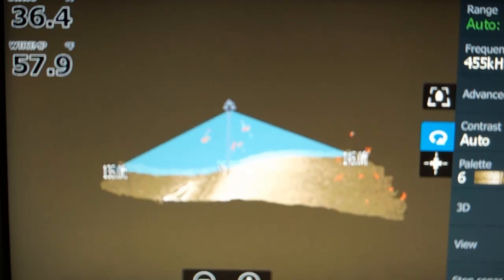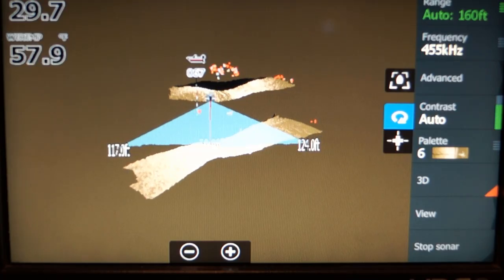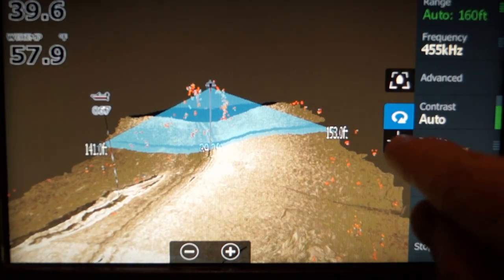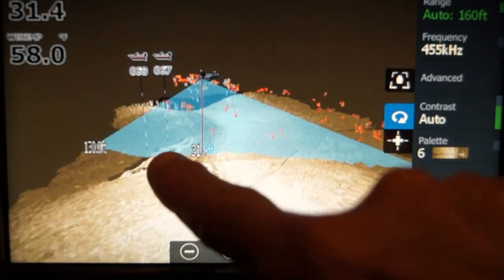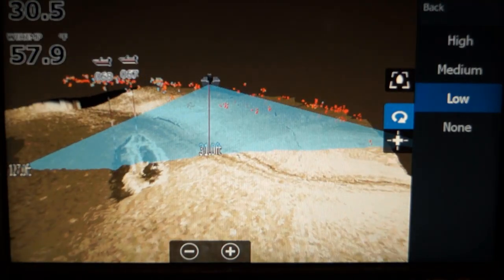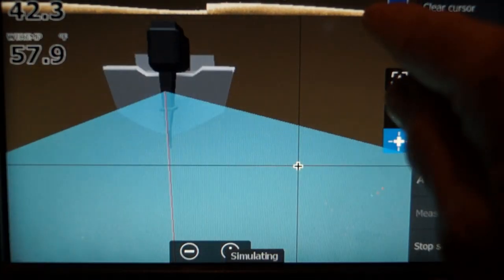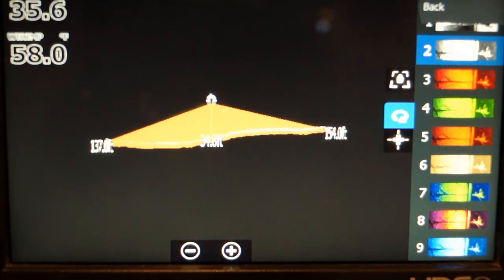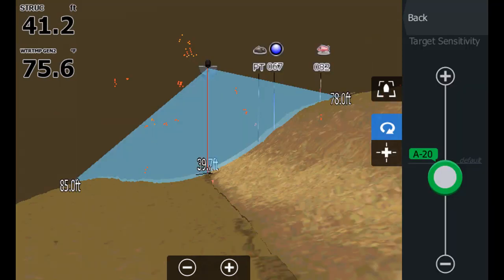Lowrance 3D StructureScan Training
Learn how to interpret the display and adjust the settings and features.